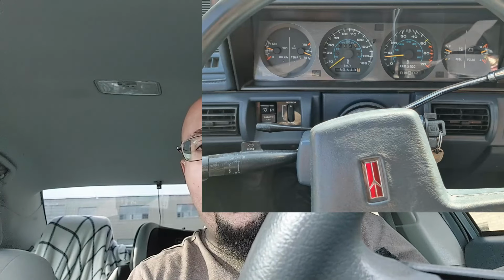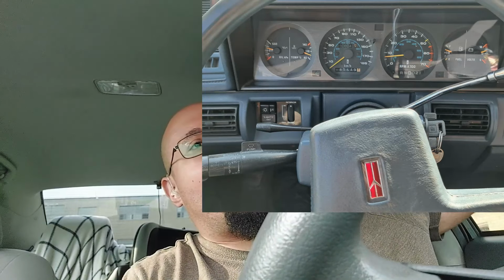September 2023 - Car Shopping - Oldsmobile Cutlass Ciera 3.3 V6 (3300 Series)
In today's video I discuss about my experience when I was car shopping for an older 1980s/1990s vehicle last year in September of 2023. It was a long overdue to be posted video since I did not have the chance to edit and upload the video up until now. Also, I have posted a walkaround video clip near the end of the video of the vehicle that I was looking at back then. At the time I was looking for an older vehicle to make as a project car, but later abandoned the idea as priorities and plans changed shortly after. Enjoy!

OR

Due to factors beyond the control of Moose Mobile Auto Repair, it will NOT be held liable for anything such as damages to your vehicle(s) or somebody else's vehicle, injuries and/or death incurred as a result of improper use of tools, equipment, improper procedures, negligence, etc.

Moose Mobile Auto Repair assumes no liability whatsoever and is NOT responsible for any problems/issues that may arise as a result of your own work on any automotive vehicles/machinery. The information herein provided are to be used AT YOUR OWN RISK and Moose Mobile Auto Repair is NOT responsible/accountable as a result of misuse of any information provided in these videos.